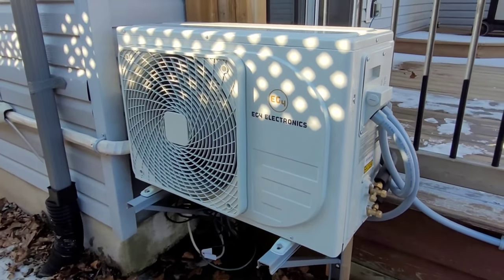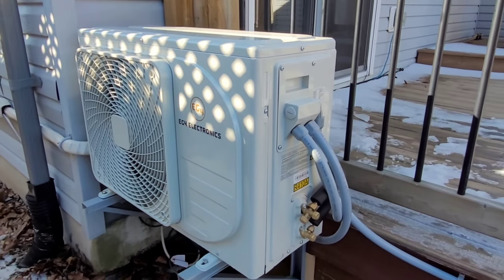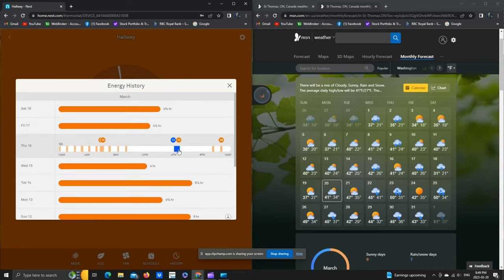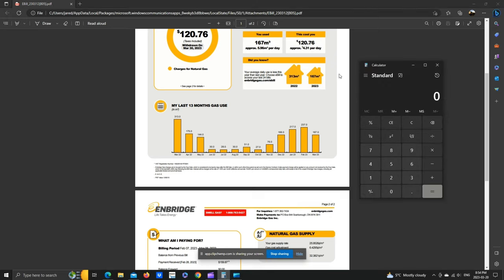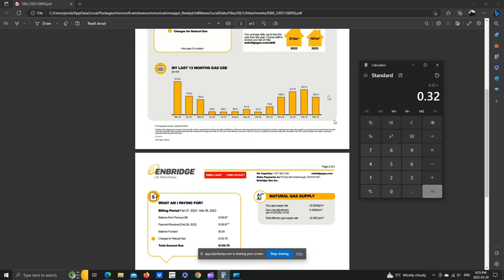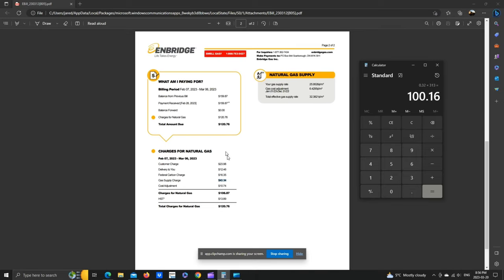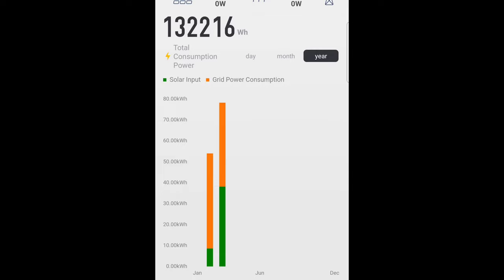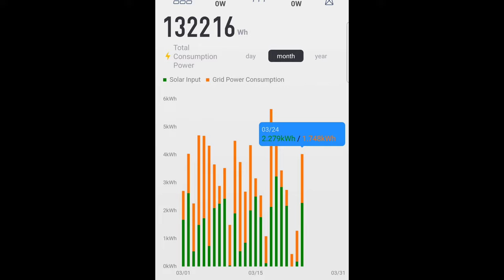How Much $$$ Do I Save With A Solar Powered EG4 Air Conditioner?!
A cost of use breakdown on my solar powered heat pump